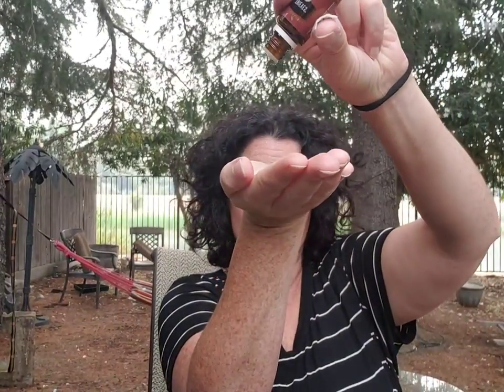Thieves Oil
Let's explore THIEVES OIL!
~The history that dates back to the Plague in Europe
~Usage options
~Safety